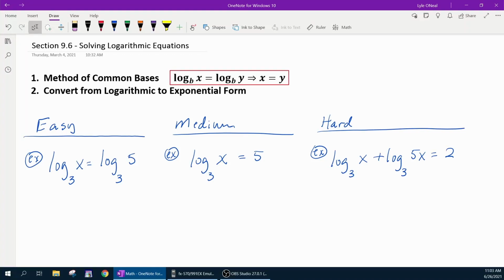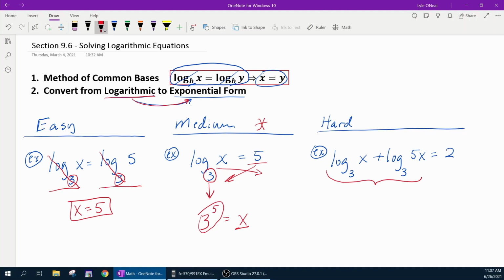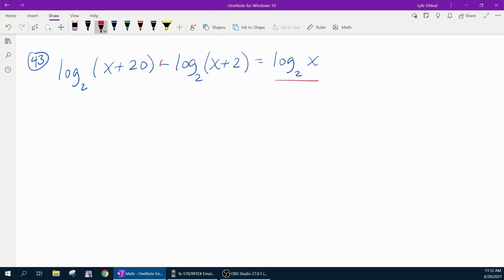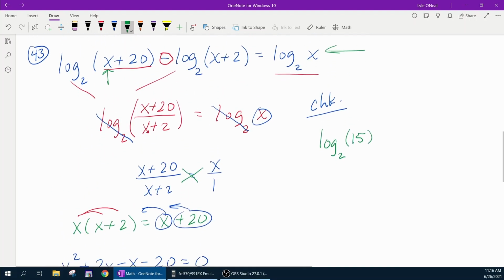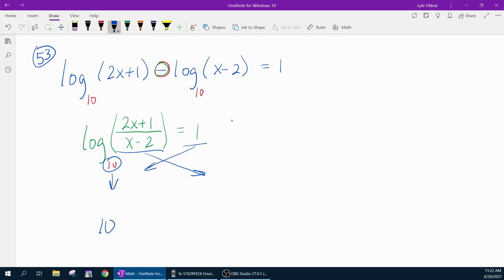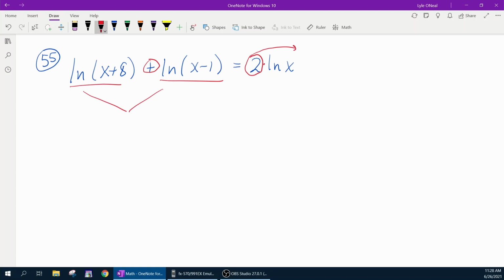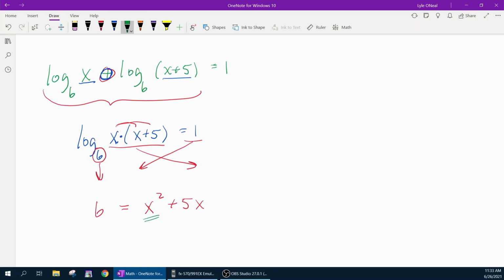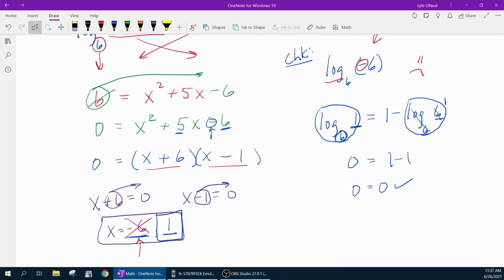Section 9.6b - Solving Logarithmic Equations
4:17 - 1st example - #39 from page 654
6:55 - 2nd example - #43 from page 654
13:29 - 3rd example - #53 from page 654
18:01 - 4th example - #55 from page 654
20:51 - 5th example - #57 from page 654